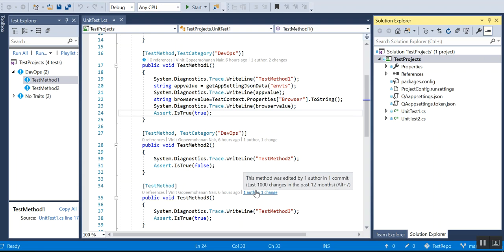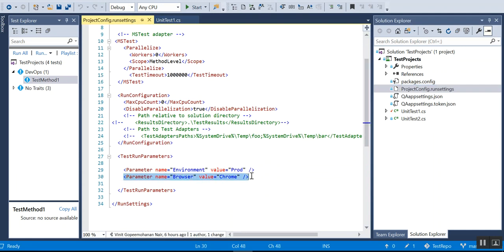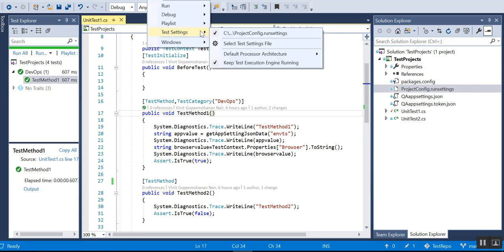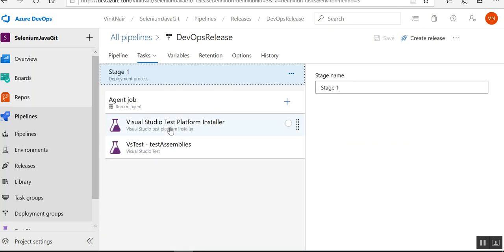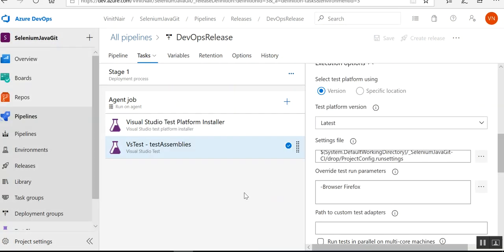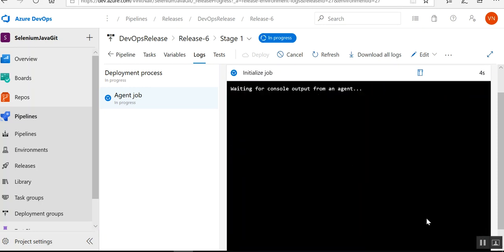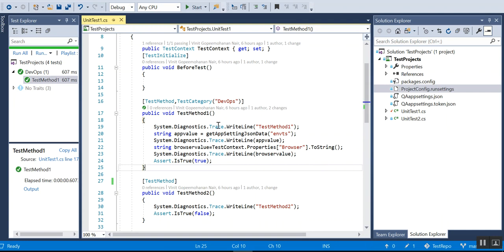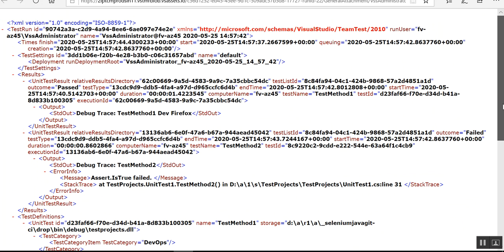MsTest - How to Override runsettings parameters in Release Pipeline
How to Override runsettings parameters in Release Pipeline